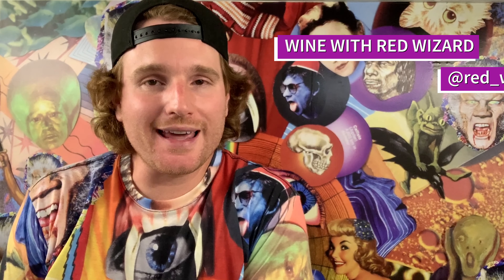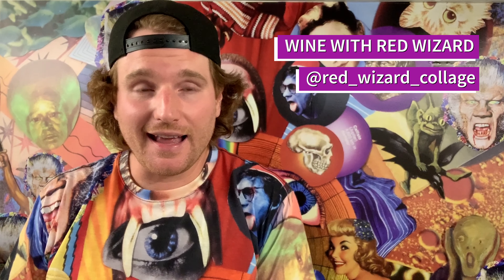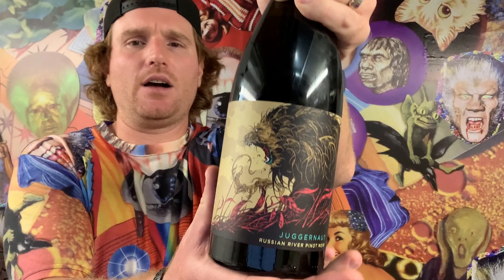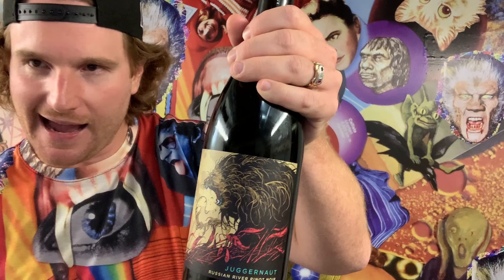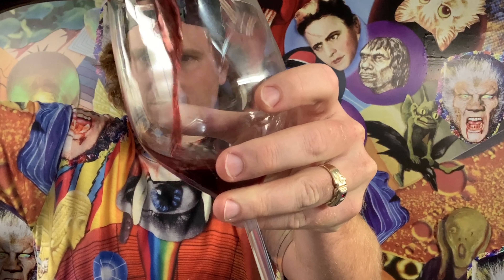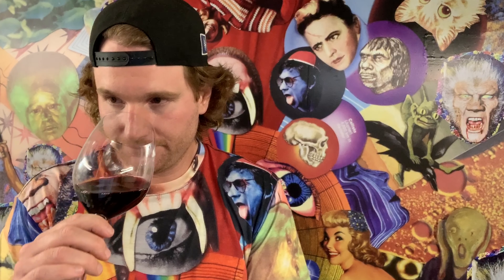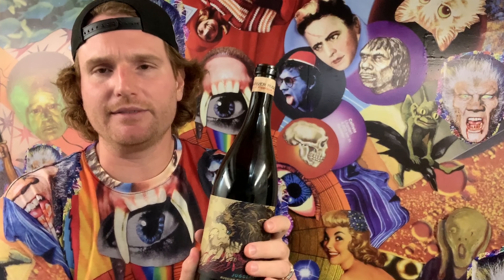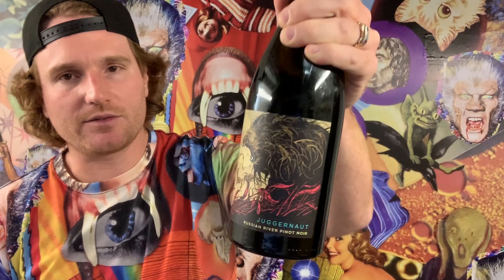Red Wizard Wine Review- Juggernaut Russian River Valley Pinot Noir 2018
a wine review show where I talk about the art on wine labels and a bit about wine. This episode I talk about this delicious Pinot Noir made by Juggernaut Wine Co. and their cool label designed by Auston Design Group.

About the Channel:
I am an artist and an educator, I primarily work on projects using collage but I also do projects that involve graphic design, painting, and drawing. On this channel, I have collage videos, DIY lessons, satisfying content, time-lapse builds, and natural wine reviews.

MY COLLAGE GEAR!

OLFA Cutting Mat- 24”x36”:

‘GOLD’ Scissors by Nakabayashi:

OLFA Art Knife (Xacto Style)

Scotch Permanent Glue Stick

Bristol Paper